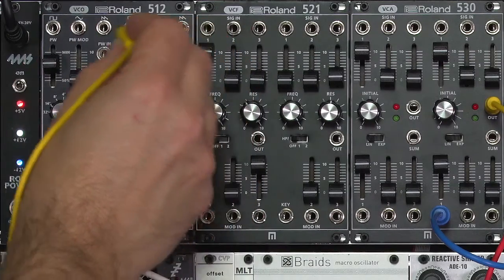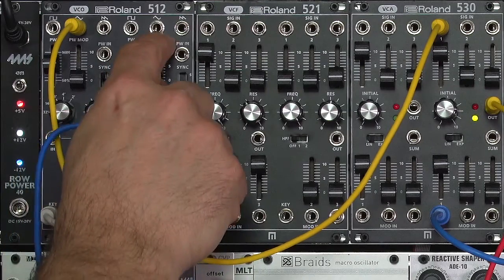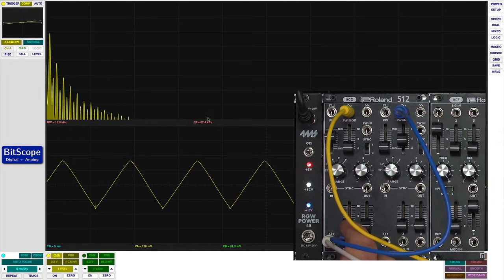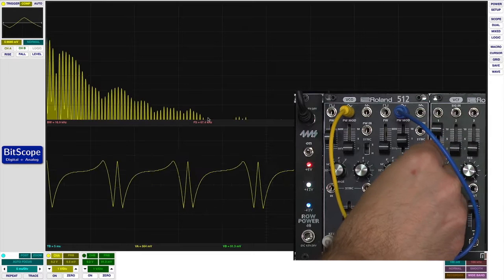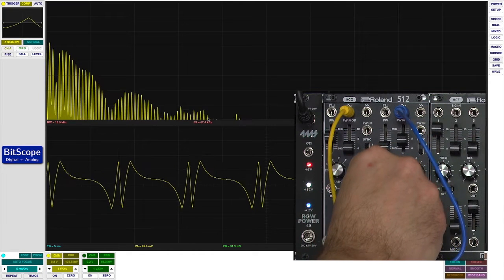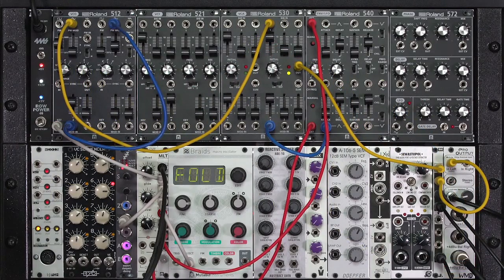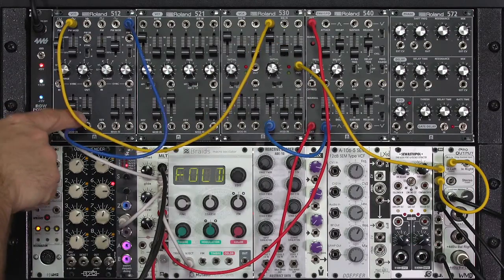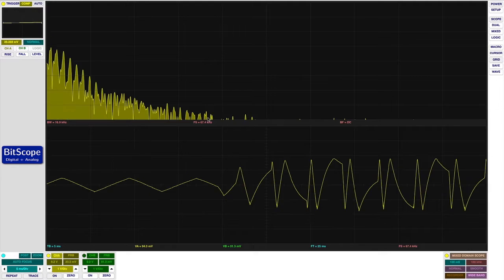Patching Exponential FM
This excerpt from my 'Learning Modular Synthesis' course demonstrates how to patch exponential FM using the Roland System 500 modules (although the concepts carry over to virtually any VCOs). Includes waveform and harmonic spectra displays to help you get an idea of what's going on: the carrier's frequency is being increased and decreased by the modulating oscillator.